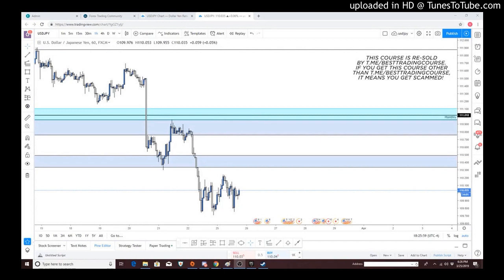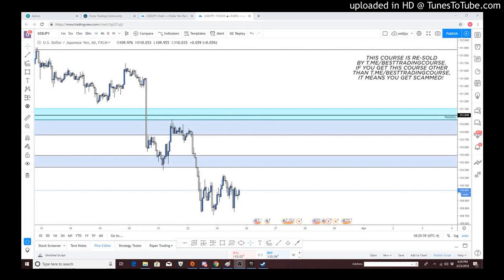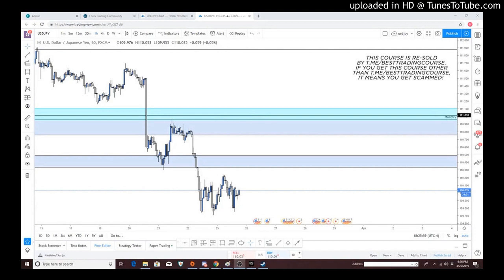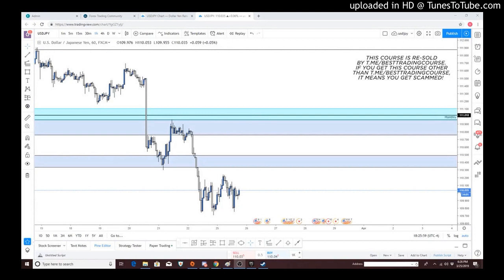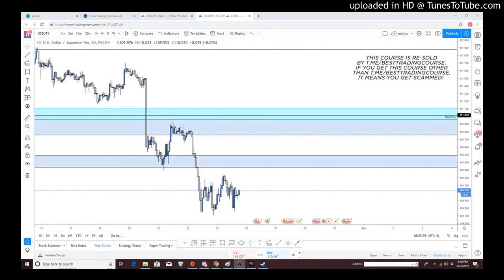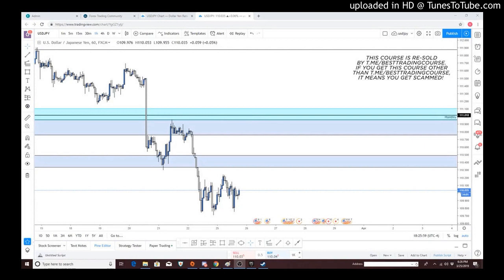4 How To Determine Market Environment - Trending Markets - Bearish Structure - Part 1